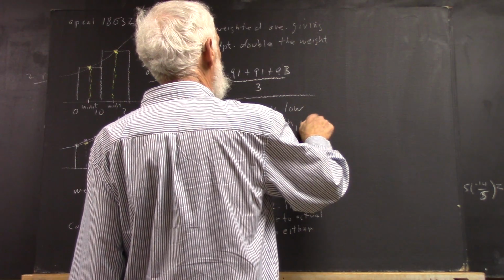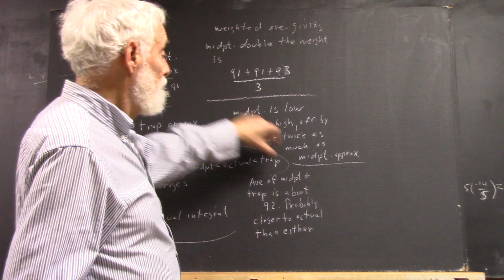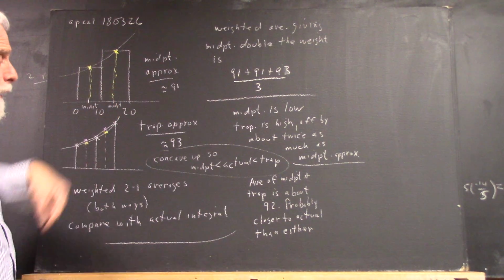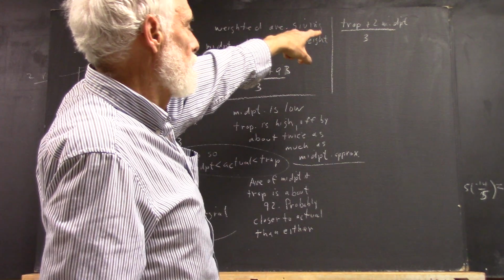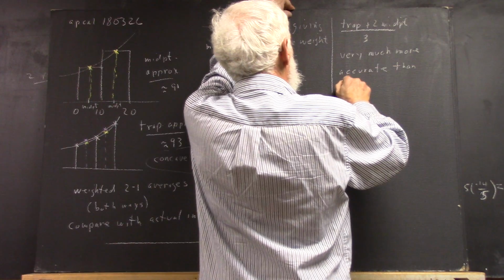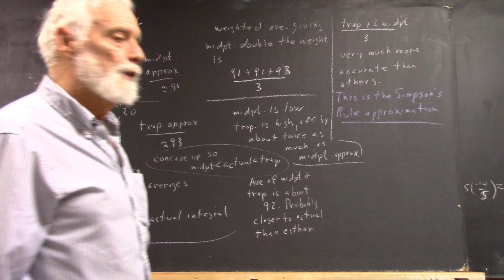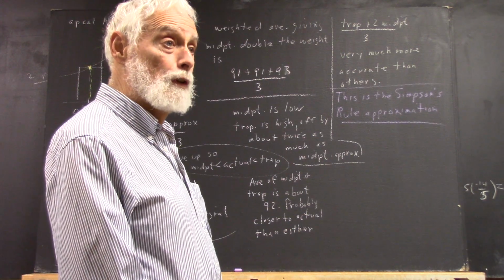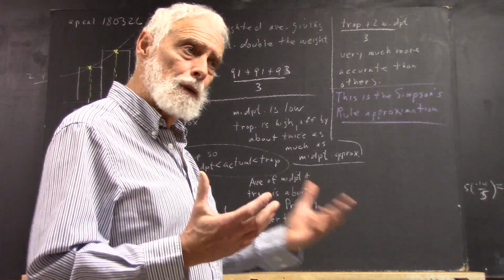dagapcal 1948 conclusion two parts midpt and one part trapezoidal yields extremely accurate solutio